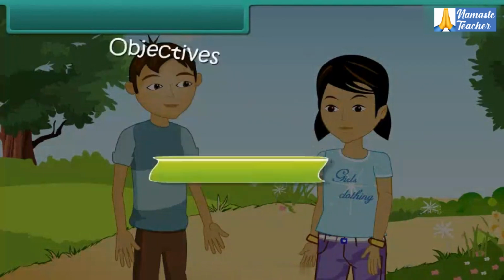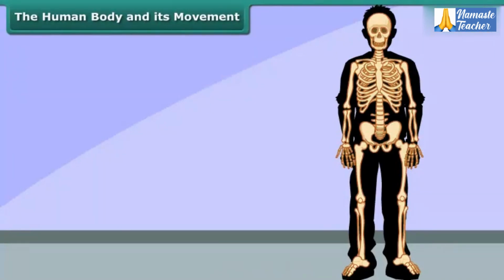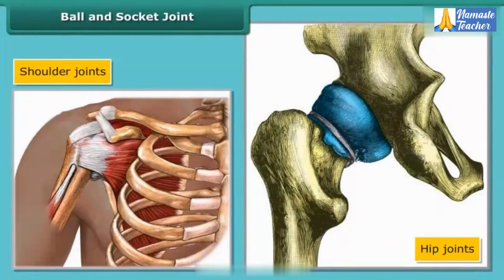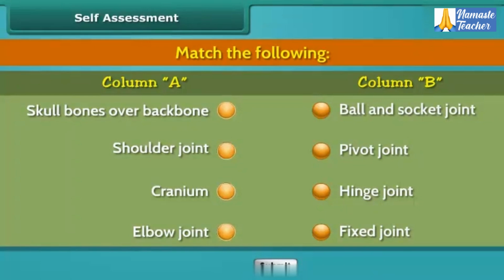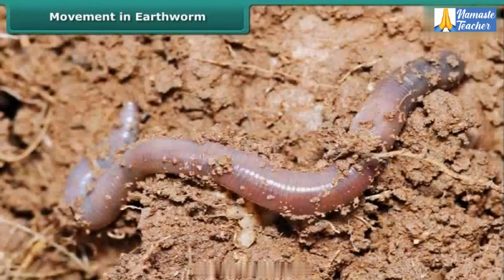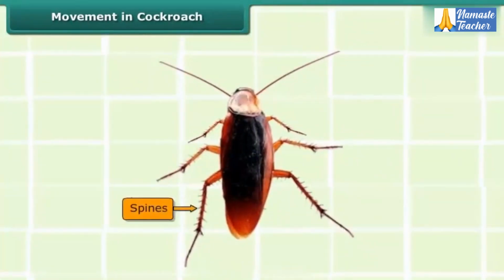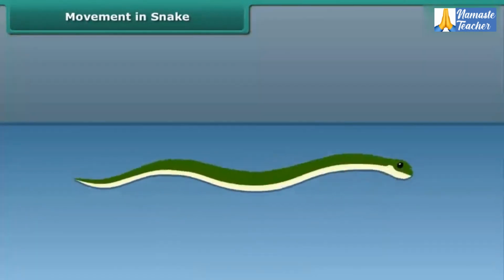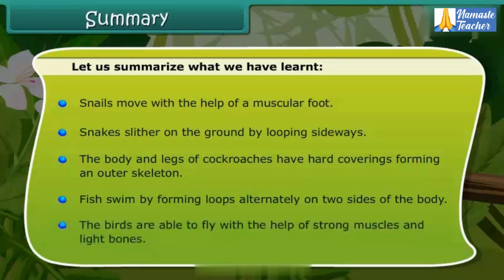Class 6 Science – Body Movement: Joints, Muscles & Animal Movements Explained | Easy Learning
Movement is a fundamental characteristic of all living organisms. In this video, we dive deep into the mechanics of movement and locomotion in humans and animals. We’ll start by defining movement and locomotion, explain how different types of joints enable mobility in humans, and learn about the role of muscles in controlling movement. This video also explains how various animals move, from slithering snakes to swimming fish, and explores how streamlined bodies aid in efficient movement. By the end, students will have a clear understanding of body movements in both humans and animals.

Questions and Answers:

Q1. What is the difference between movement and locomotion?
A1. Movement refers to any change in position made by an organism or part of its body. Locomotion, on the other hand, is a type of movement that results in a change of location or position of the entire organism. For example, moving your arm is movement, but walking is locomotion.

Q2. How do muscles help in body movement?
A2. Muscles contract and relax to create movement. They are attached to bones by tendons, and when a muscle contracts, it pulls on the bone, causing it to move. Different types of muscles (skeletal, smooth, and cardiac) have different functions, but skeletal muscles are primarily responsible for voluntary movements.

Q3. What are the different types of joints in the human body?
A3. The human body has various types of joints, including:
- Ball-and-socket joints (e.g., shoulder and hip) allow rotational movement.
- Hinge joints (e.g., elbow and knee) allow bending and straightening movements.
- Pivot joints (e.g., neck) allow limited rotational movement.
- Fixed joints (e.g., skull bones) offer no movement but provide protection.

Q4. What is the importance of joints in human movement?
A4. Joints act as the connections between bones and allow for flexibility and a range of movements. Without joints, bones would be rigid, and movement like bending, rotating, or stretching would not be possible.

Q5. How do muscles and bones work together to facilitate movement?
A5. Muscles are attached to bones by tendons. When a muscle contracts, it pulls the bone in a specific direction. For example, when the biceps muscle contracts, it pulls the forearm upward, bending the elbow. This cooperation between muscles and bones is essential for locomotion and movement.

Q6. How do different animals move using different body structures?
A6. Different animals have evolved different methods of movement based on their environment:
- Fish have fins and a streamlined body for efficient swimming.
- Birds use wings to fly.
- Snakes use their muscles to slither.
- Mammals typically walk, run, or hop using legs, which are equipped with joints and muscles.

Q7. What is a streamlined body, and how does it help in movement?
A7. A streamlined body is shaped to reduce resistance from water or air, allowing for more efficient movement. Animals like fish and birds have streamlined bodies that help them swim or fly faster and with less energy.

Q8. How does the ball-and-socket joint differ from a hinge joint?
A8. The ball-and-socket joint (found in shoulders and hips) allows for movement in all directions, including rotational movement. The hinge joint (found in elbows and knees), in contrast, only allows movement in one plane, like opening and closing a door.

Q9. Why are some joints fixed in place?
A9. Fixed joints, such as those in the skull, are designed for protection rather than movement. These joints are fused to form a rigid structure that protects delicate organs like the brain.

Q10. How does the skeletal system support and enable movement?
A10. The skeletal system provides a framework that supports the body’s structure and protects vital organs. Bones also act as levers that muscles pull on to create movement. The joints between bones allow for flexibility and movement in different directions.